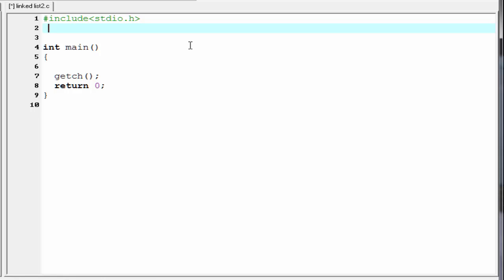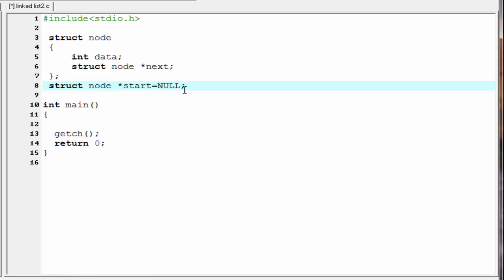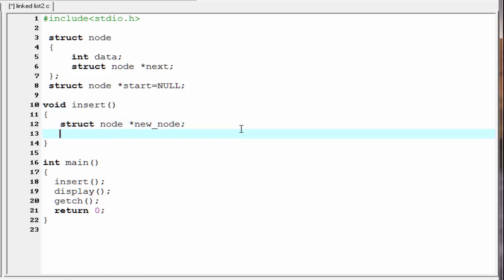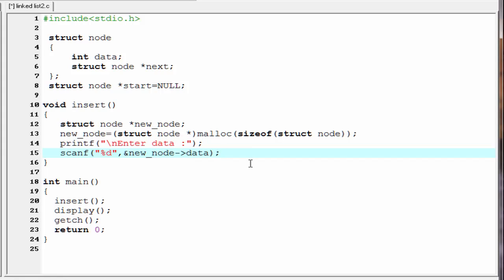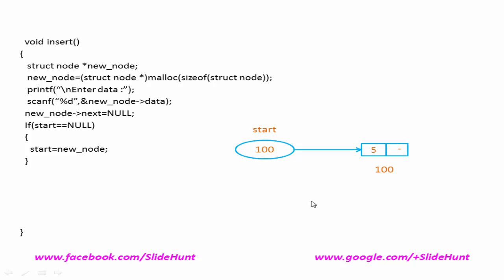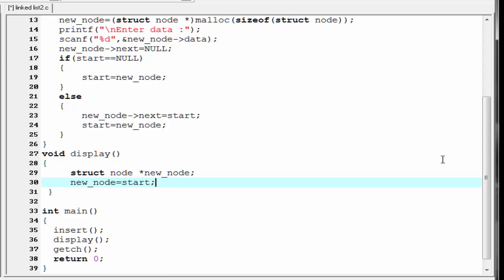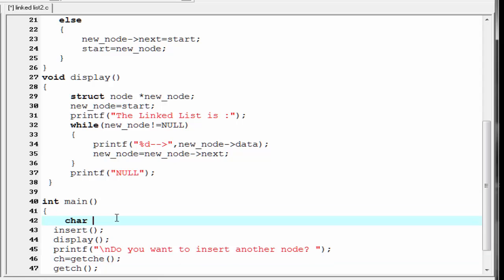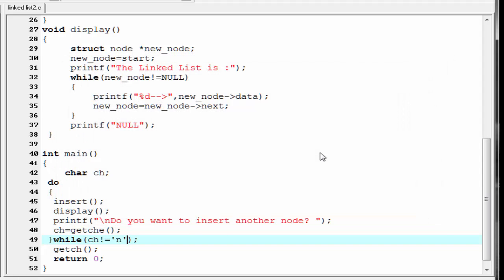Linked List in C - Insert a node at beginning